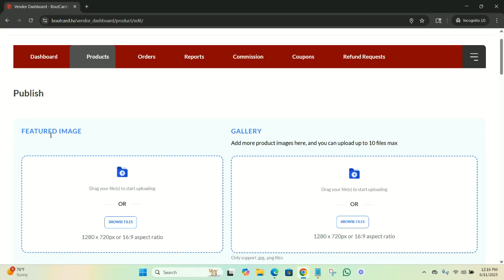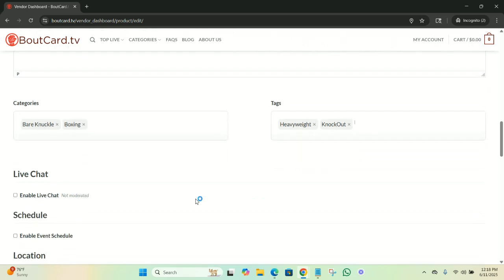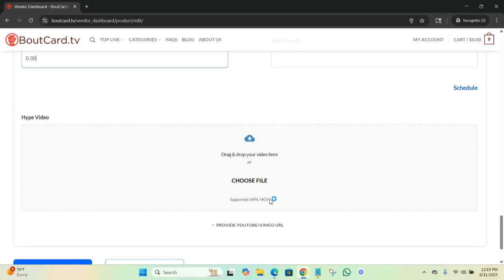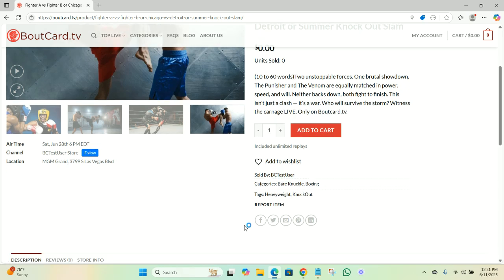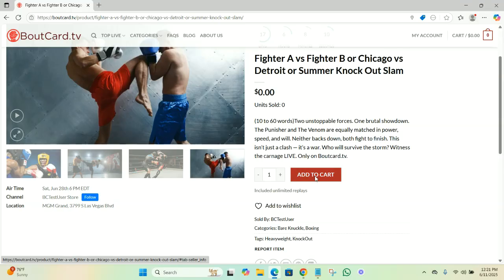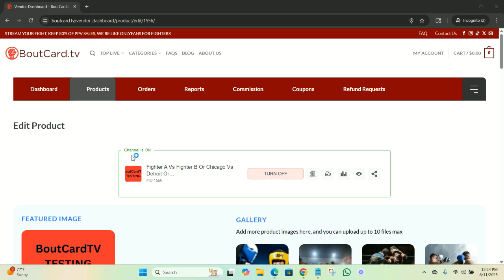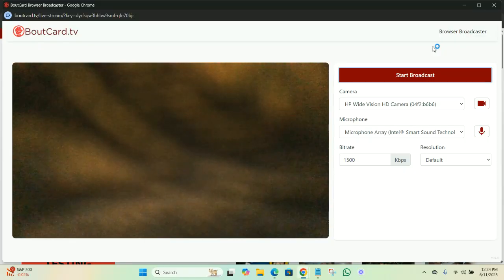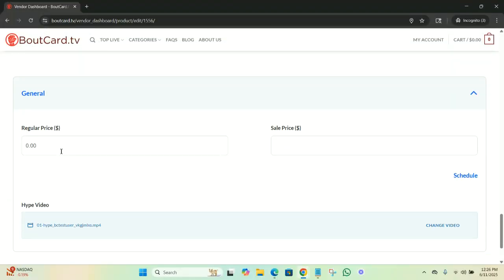How To Go Live On BoutCard tv Tutorial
BoutCard.tv lets promoters, coaches, and gyms live-stream their events and earn revenue from their Pay-Per-View sales. It’s fast, easy, and promoters keep 80% of their sales. In this tutorial, I will show you have to create a PPV event on BoutCard.tv and how to go live on the day of the event.